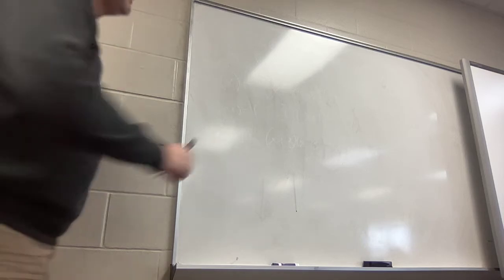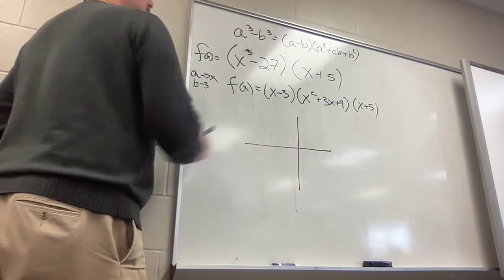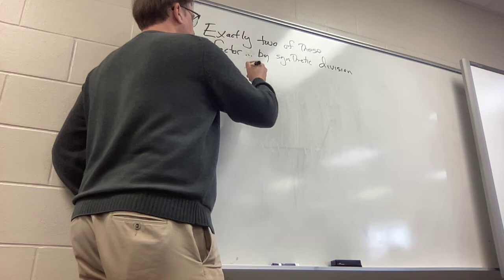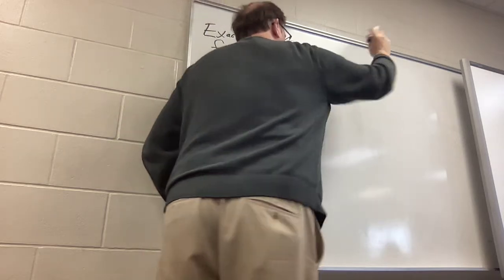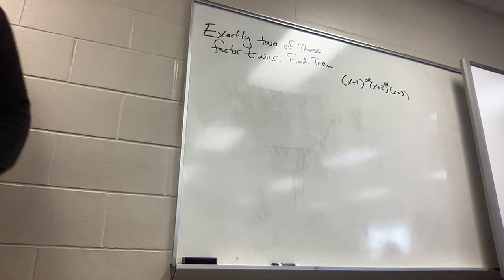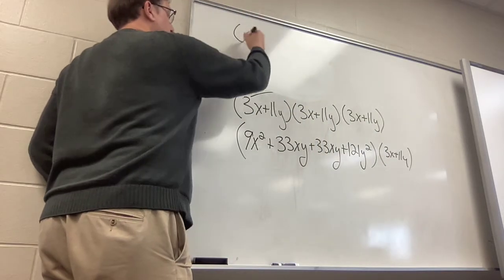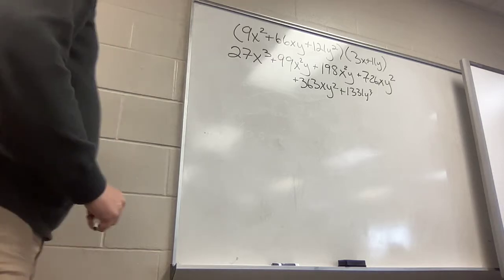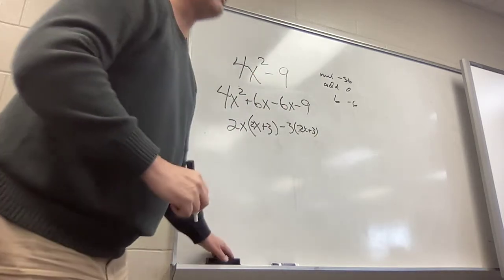Alg 2 c6 review video part 2